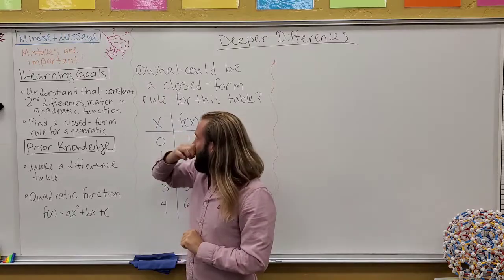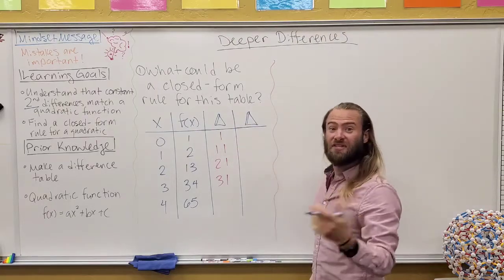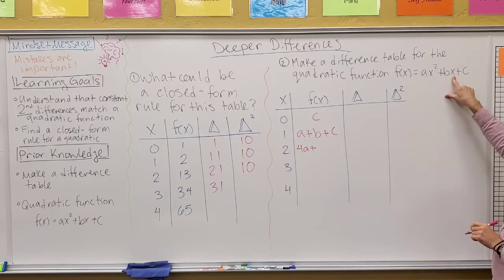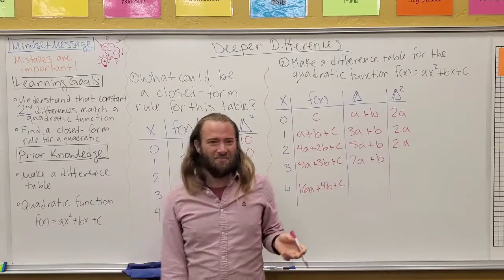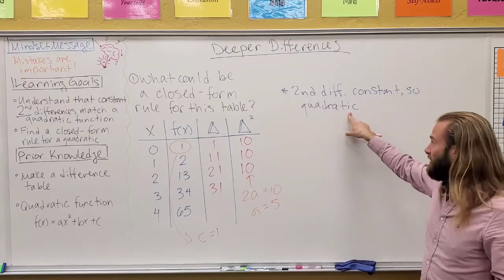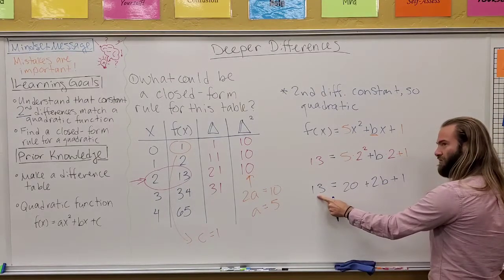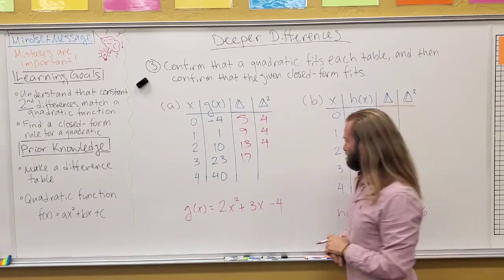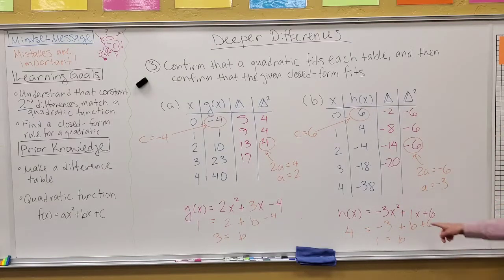1.05 Deeper Differences